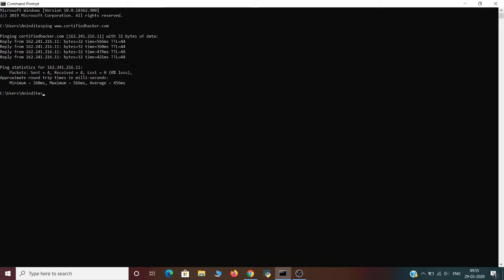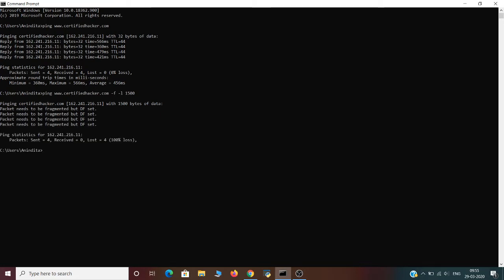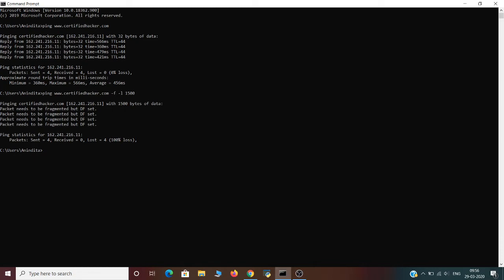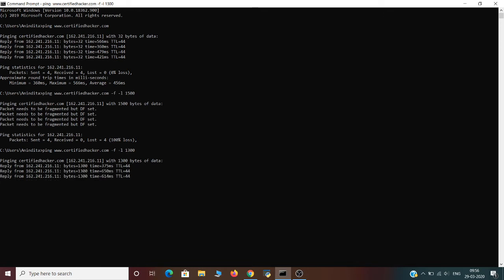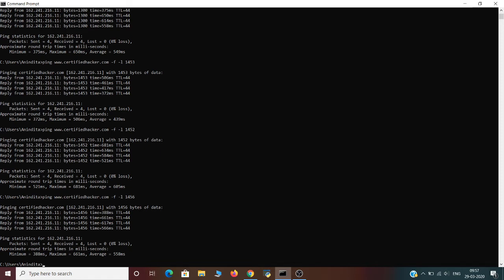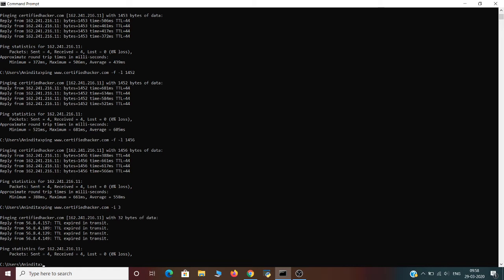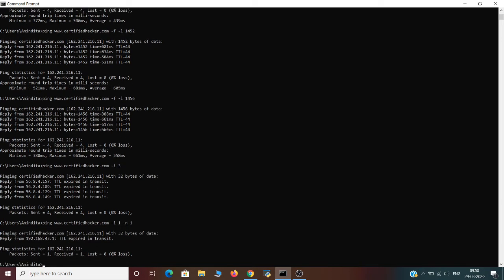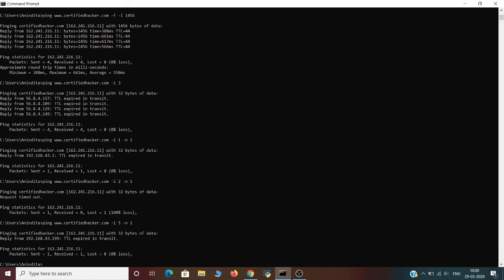Footprinting using Ping Command Anindita Borah